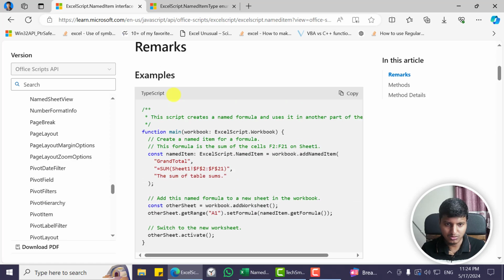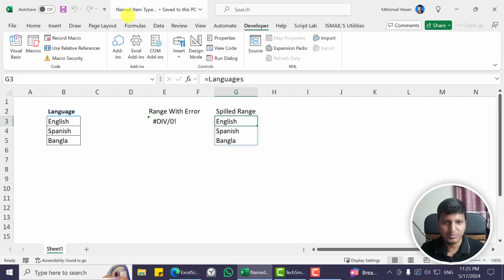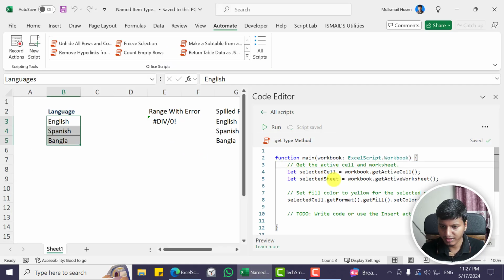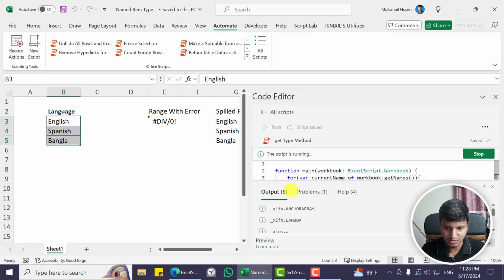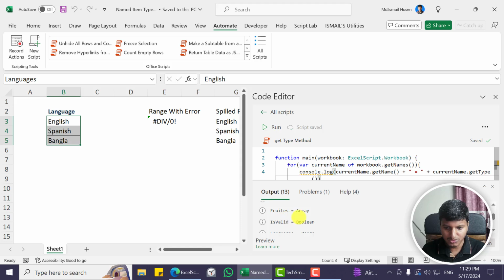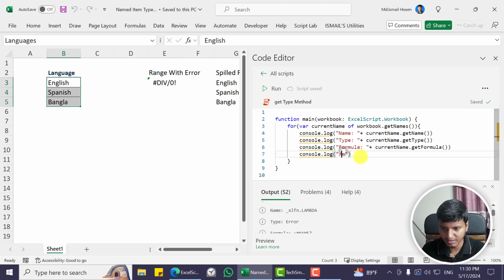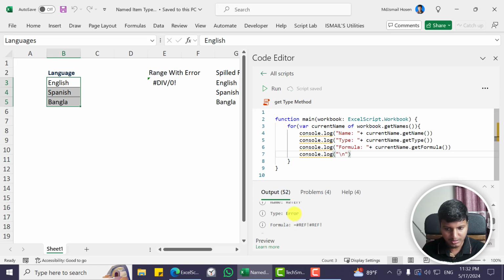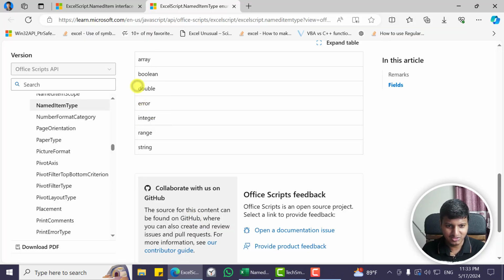6. Named Item Type using Office Scripts